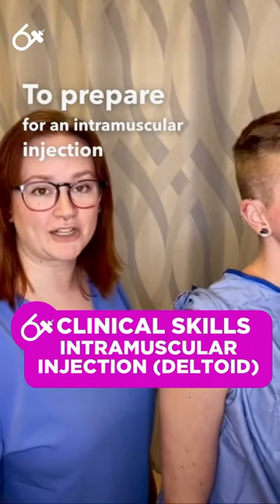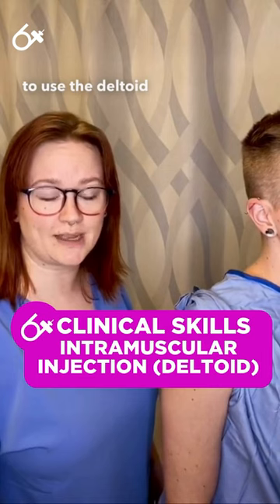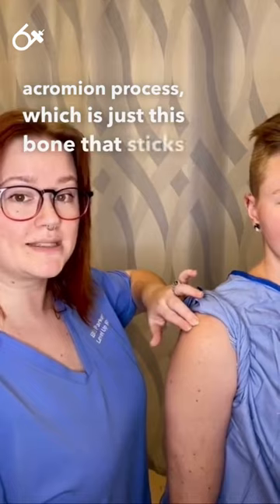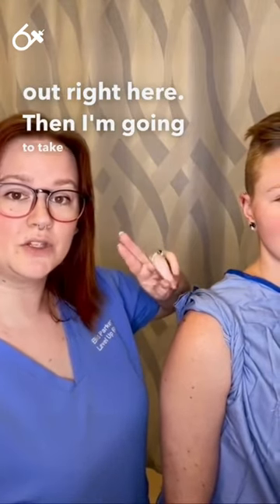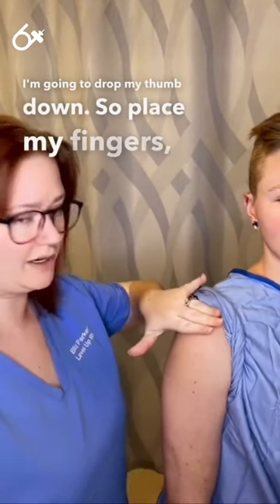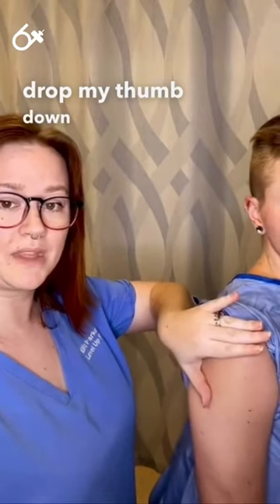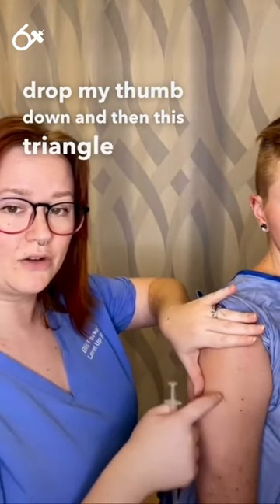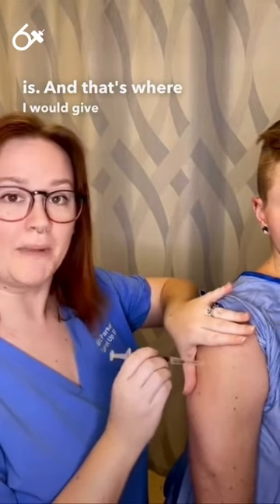Deltoid Injection: Clinical Skills SHORT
Deltoid injections are commonly used for vaccinations. Be sure not to go too far back on the arm because you will end up missing the deltoid muscle - and might inject into subcutaneous tissue!

🌟🎓 Level Up Your Learning! 🚀🔥 This month, when you grab our Ultimate Nursing School Survival Kit, you get to choose a POWER UP to supercharge your education!⚡🎒Don’t miss out on these exclusive WEEKLY deals!
⚡WEEK 1: (7/31-8/6) SAVE 50% on the Great Eight Nurse Squad Study Card Games with the purchase of the Kit! 🎒🥳️✨
⚡WEEK 2: (8/7-8/13) 🆓 Planner 🗓️ when you buy the Kit!🎒
⚡WEEK 3: (8/14-8/20) 🆓 Dosage Calc Workbook 🧮️ alongside the Kit!🎒
💊💪 And for the grand finale…
⚡WEEK 4: (8/21-8/27) 🆓 one-year Membership 💼💻 with your purchase of the Kit! 🎒
Don’t wait! Elevate your nursing journey and seize these unbeatable deals now! 🏃♀️🏃♂️💨